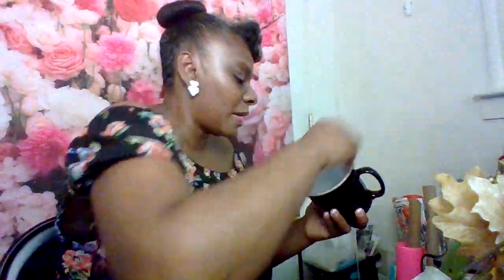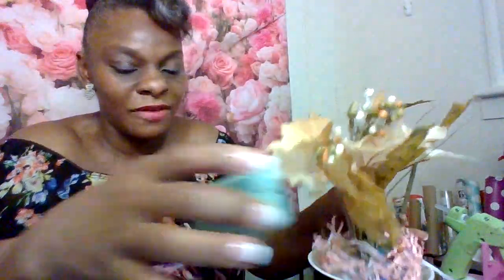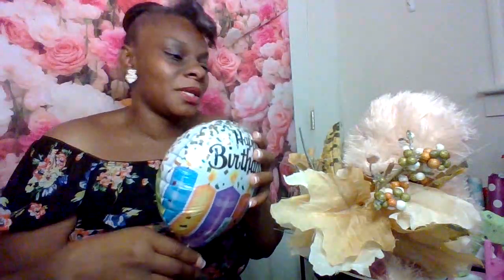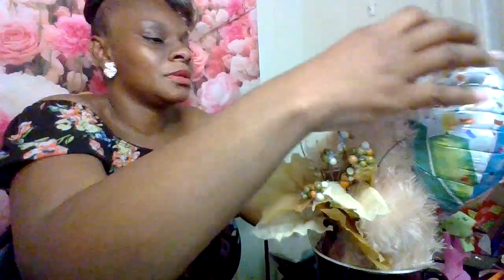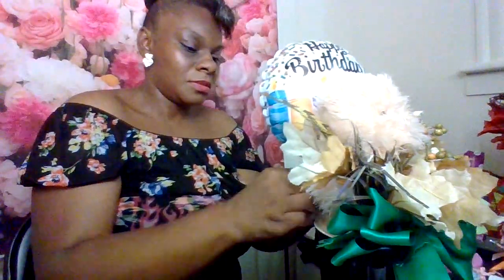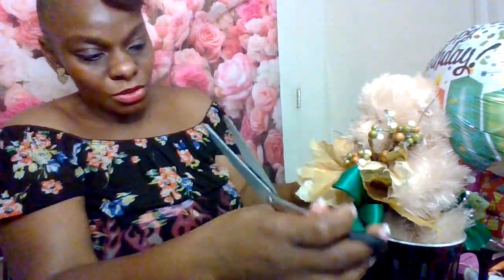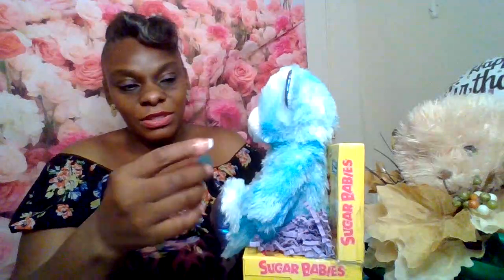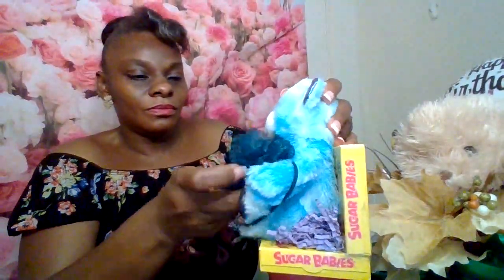How To make a cute teddy bear bouquet#giftideas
hello basket maker you will need a teddy bear, a balloon , ribbon, a mug, a piece of foam, to make this cute bouquet. i hope you all enjoy!